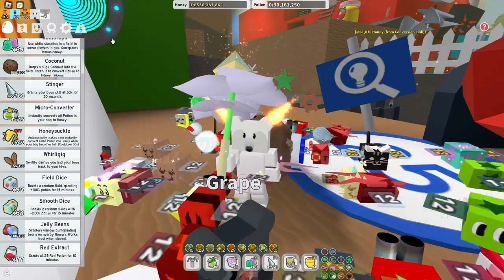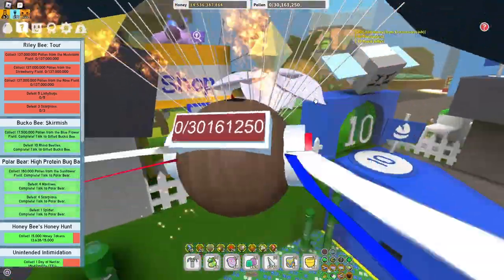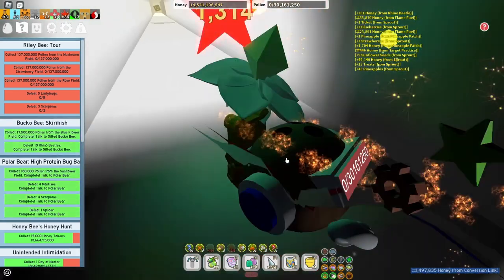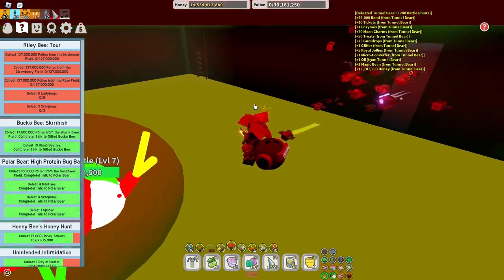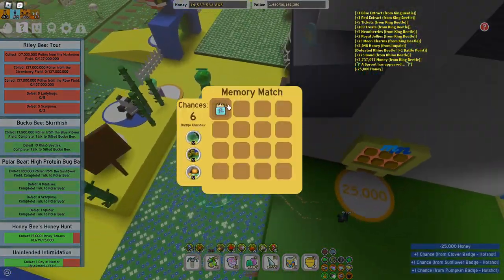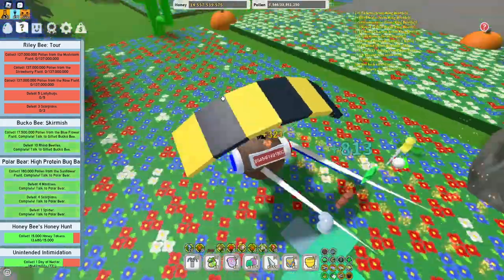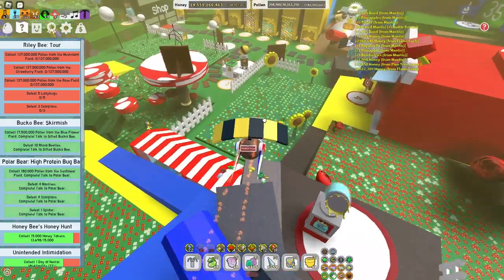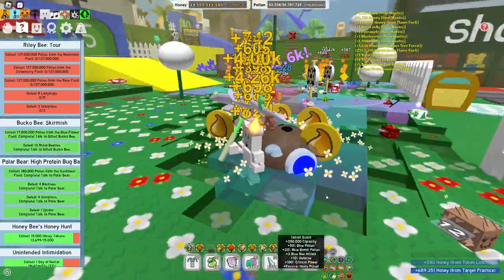HOW TO GET ENZYMES BSS!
hello\